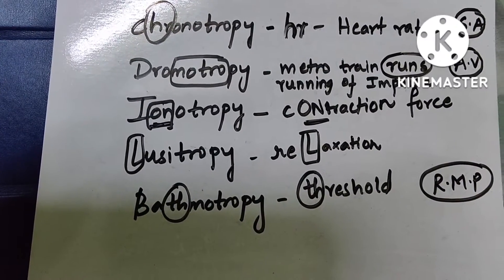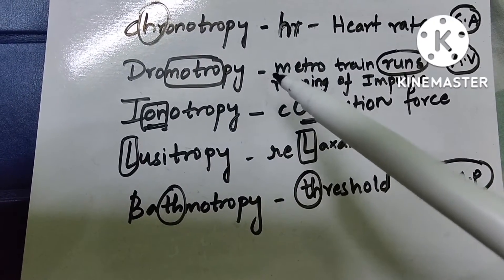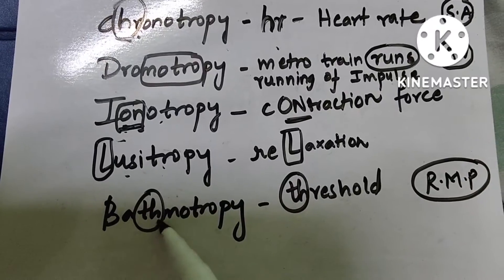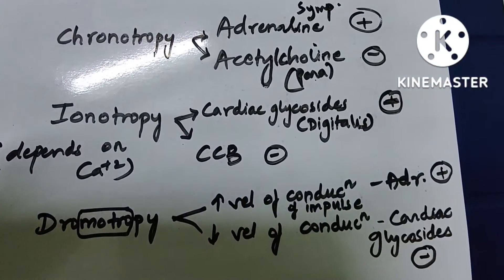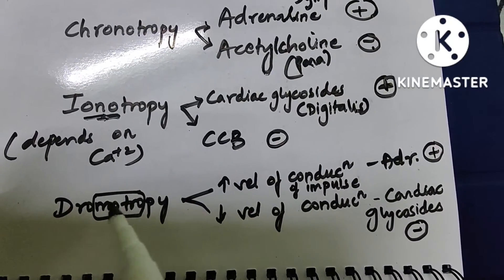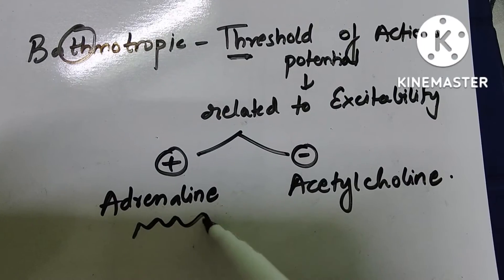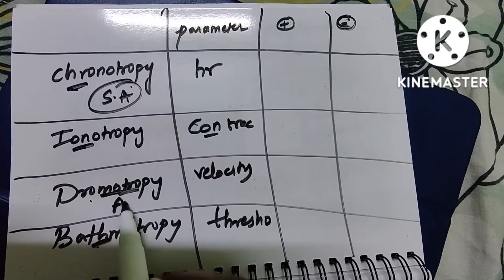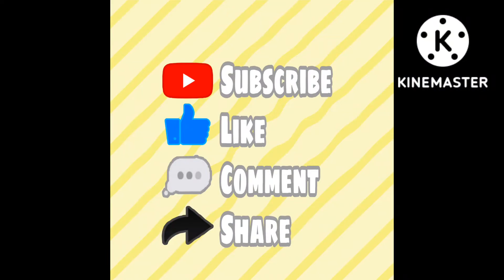Chronotropy ionotropy dromotropy bathmotropy terms explained with mnemonics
Follow the telegram channel and group for regular MCQ practice an#d discussions